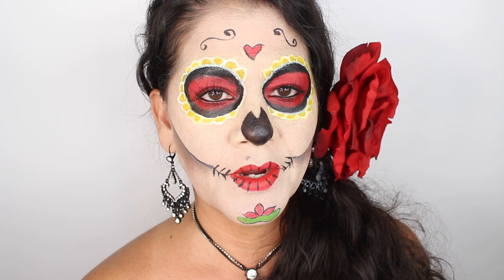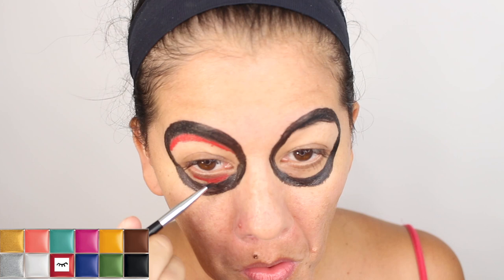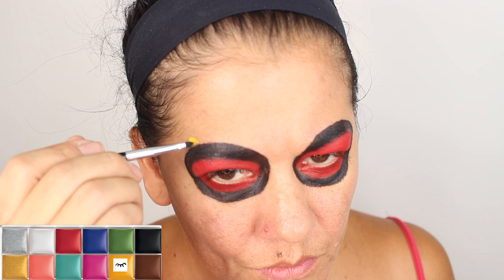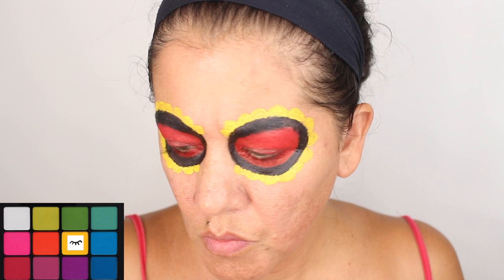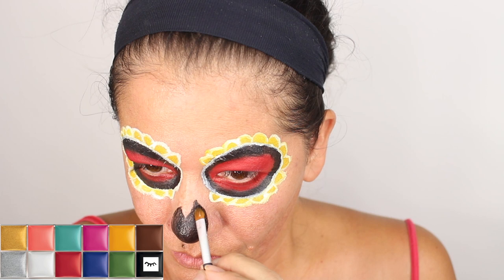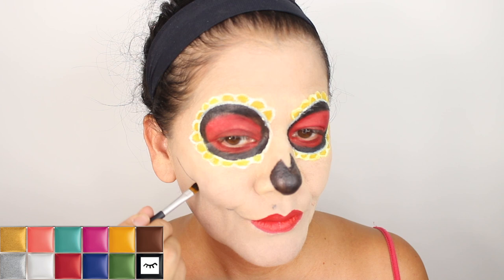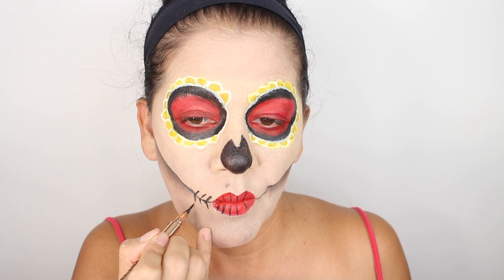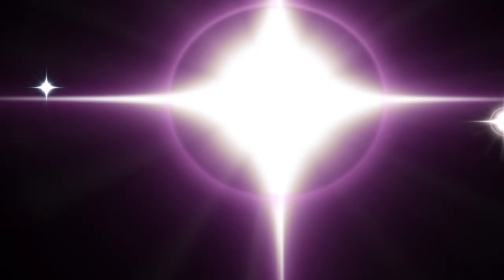La Catrina Halloween makeup tutorial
The following is La Catrina Halloween makeup tutorial.  This look is also called Sugar Skull.  It is used for the Day of the Dead (Dia de los muertos) It was also picture in the Book of Life.  it is also used for halloween.

Equipment used:
Camera Canon Rebel SL1
Lens Canon 18-55 STM
Computer Apple MacBook Pro touch bar laptop
                Impressions Hollywood Glow XL 2.0 Vanity Mirror